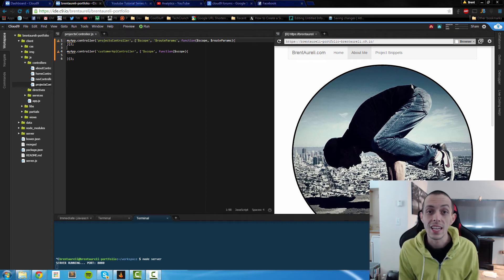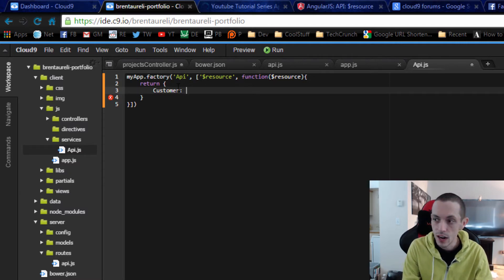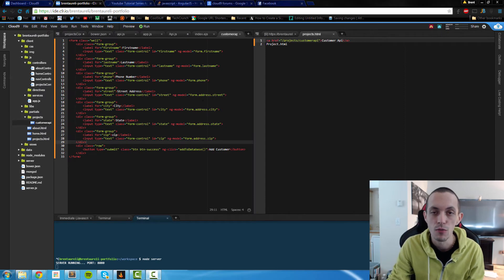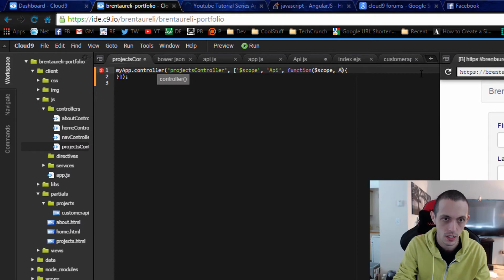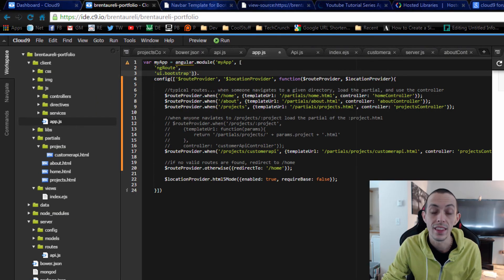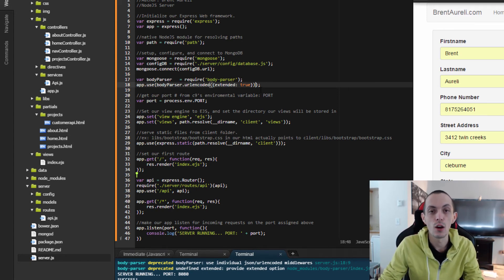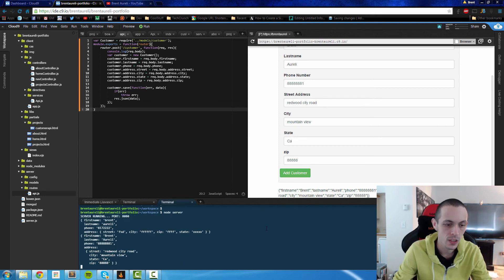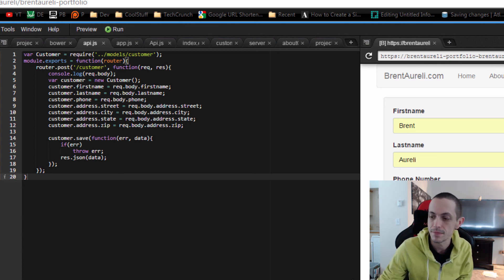MongoDB Customer API(Client Side Setup) 2/2 - The Full Stack: Part 8